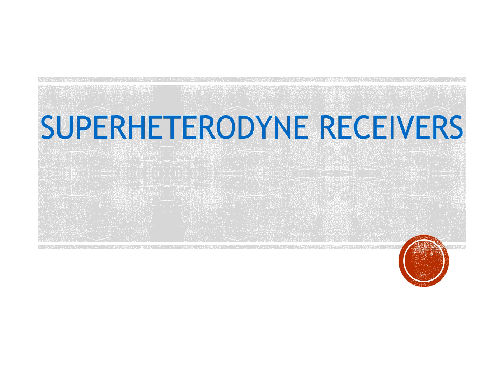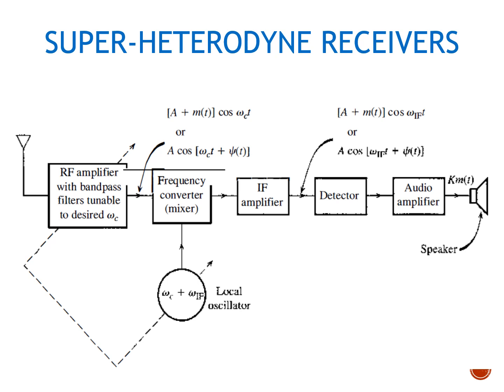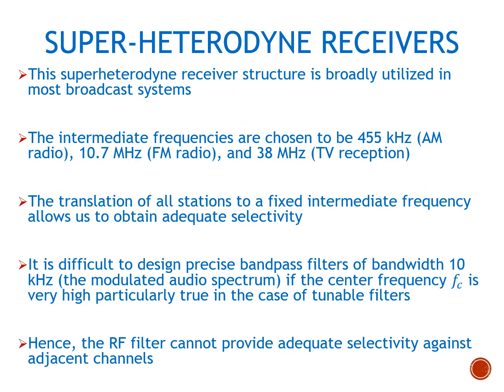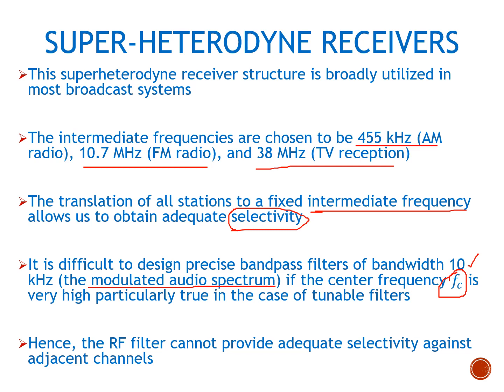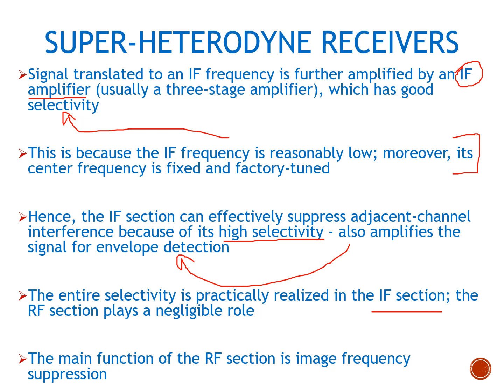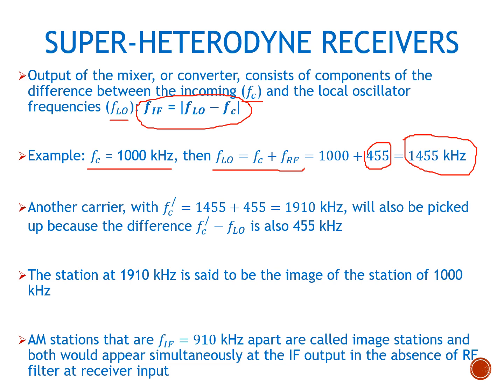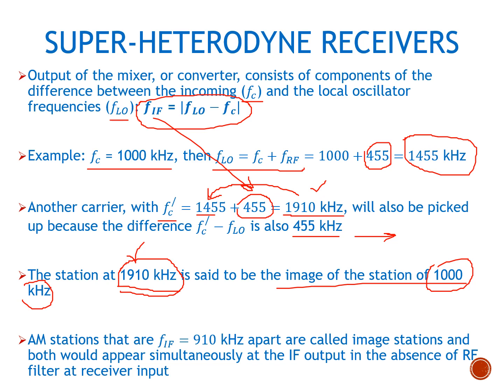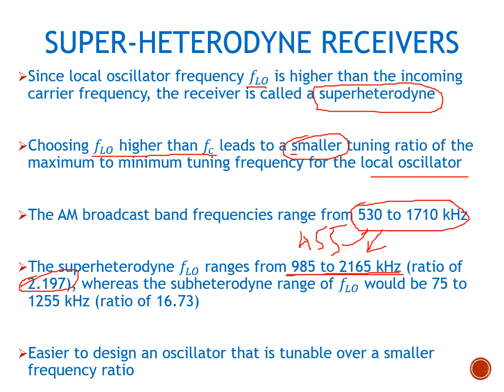Super heterodyne Receiver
This video discusses super heterodyne receivers that are generally used for , AM, FM and TV signal deomdulation.